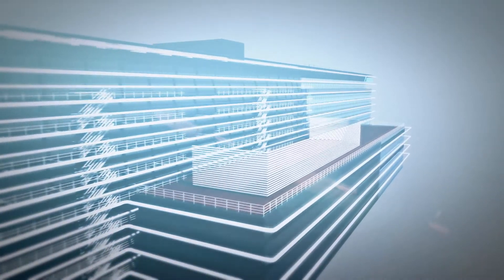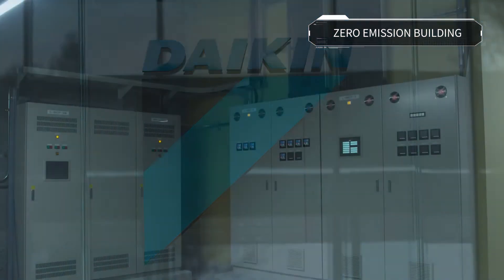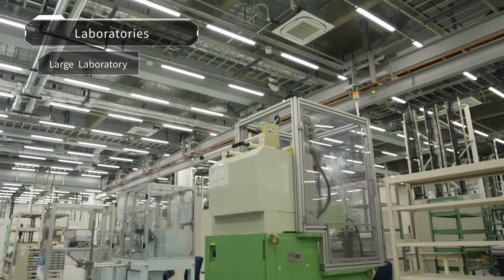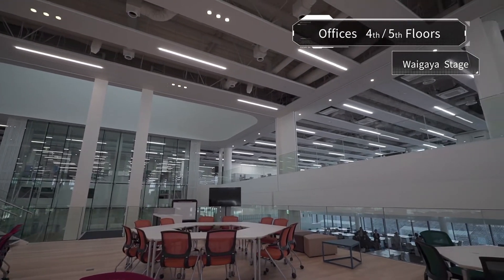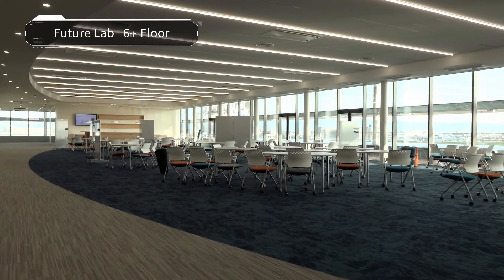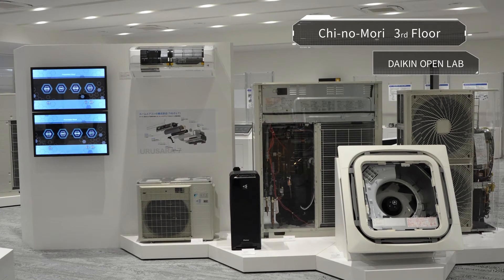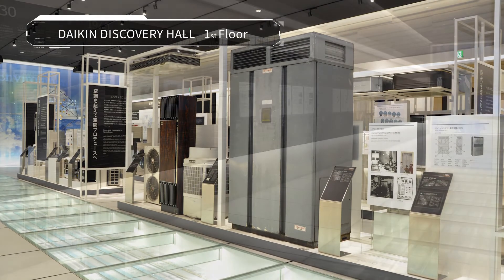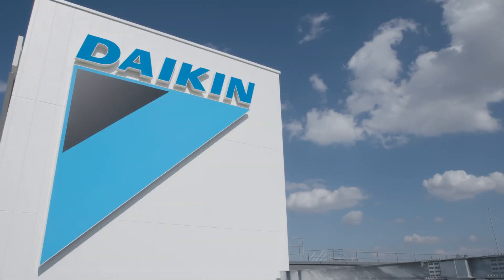Daikin - The Technology and Innovation Center (TIC)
The Technology and Innovation Center (TIC) aims to create new value based on the world's best technologies and highly differentiated products.

For this reason, people of diverse backgrounds gather across national borders from inside and outside the company to consolidate their strengths and passion in making TIC a venue for the challenge of realizing collaborative innovation.